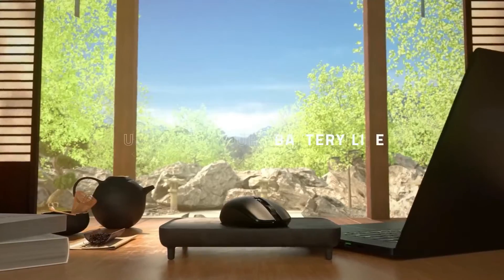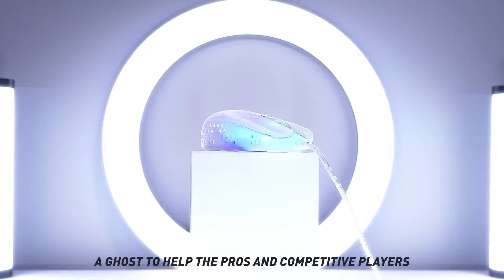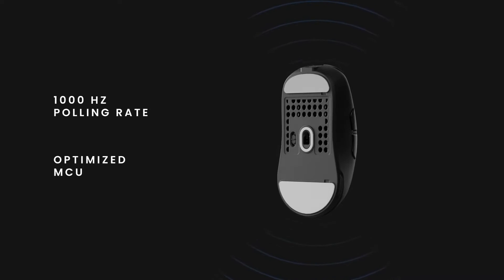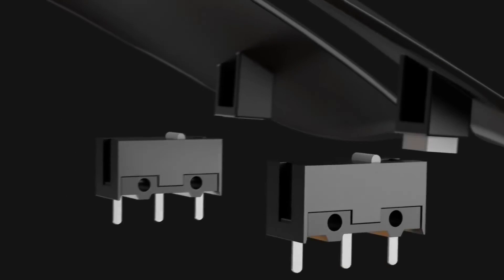Top 5 Best Gaming Mouse In 2022/ Gaming Mouse You Must Have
Links to these gaming mouse mentioned in the video.

01. Razer OROCHI V2
02. XTRFY MZ1
03. OnTarget Gaming GM21
04. Corsair M65 RGB ULTRA
05. Pwnage Ultra Custom Symm
06. Corsair Katar Pro XT

Hey guys in this video, we are going to be checking out list of Top 5 Best Gaming Mouse In 2022. The best gaming mouse is one that feels right for your grip and offers excellent performance with your favorite games. Getting a mouse that feels like it belongs in your hand and has the proper feature set and packs a strong sensor will improve the flow of your gameplay and make the hits you land feel more satisfying. We'll help make choosing the best gaming mouse for you easier by breaking down the best gaming mouse for different uses. Using this guide, you’ll be able to find the best gaming mouse for your play style, aesthetic preferences and budget. We make this list based  on costumer reviews and personal opinion.  Please encourage us to make more video if you like our videos. Keep in touch with us. Thanks!!